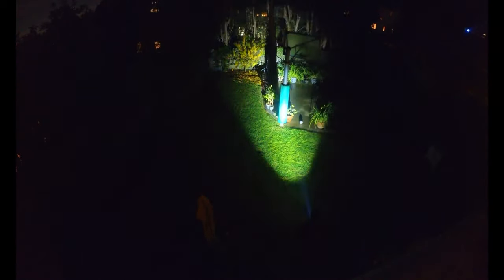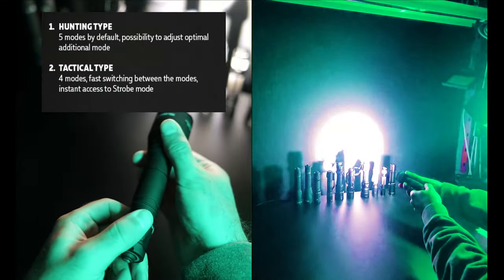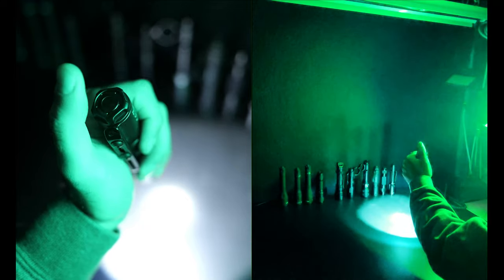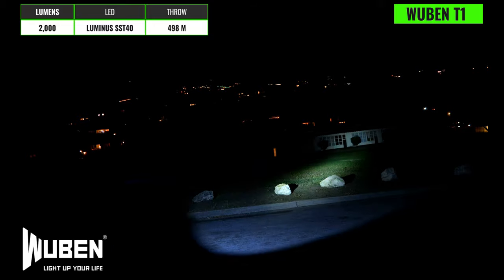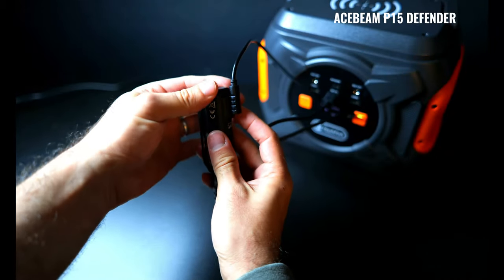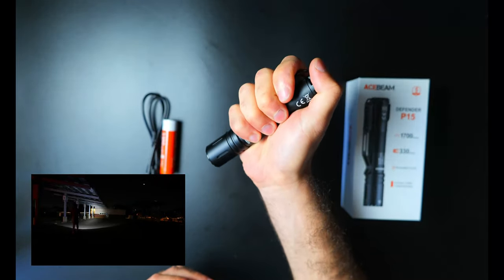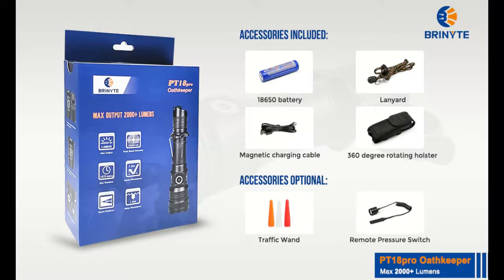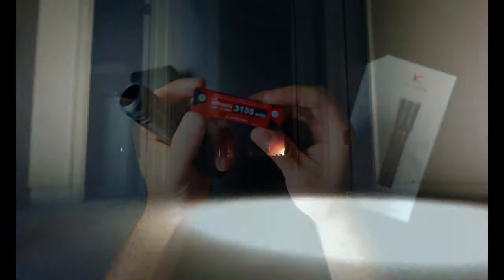Tactical 18650 Flashlight Comparison (ArmyTek vs ACEBEAM vs Klarus vs Brinyte vs Wuben vs NEXTORCH)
Klarus XT11GT Pro V2
Brinyte PT18pro Oathkeeper
Sofirn SC31T Pro

Timestamps
00:00 Intro
01:44 ArmyTek Predator Pro
02:30 ArmyTek Viking Pro
03:00 ArmyTek Doberman Pro
03:32 ACEBEAM P16 Defender
04:17 ACEBEAM P15 Defender
04:54 Klarus XT11GT Pro V2
05:35 Brinyte PT18pro Oathkeeper
06:17 Amutorch XT35
06:58 Wuben T1
07:45 NexTorch TA30 V2
08:21 Sofirn SC31T Pro
09:01 Charging
10:33 Final Thoughts